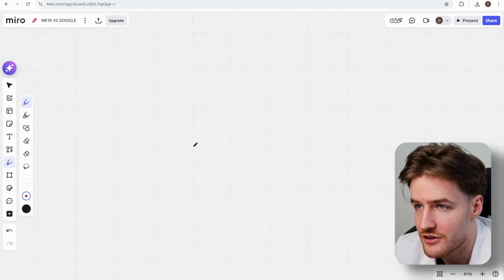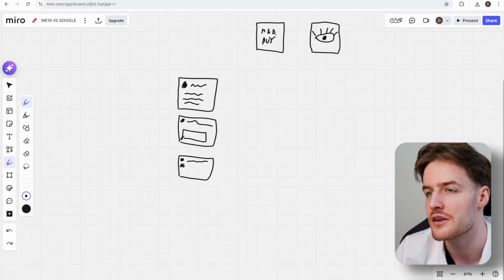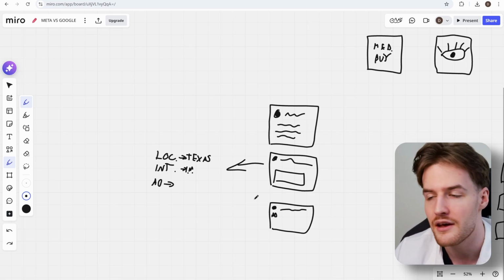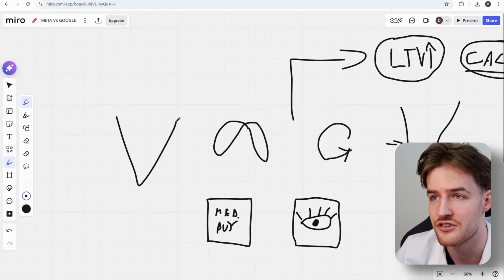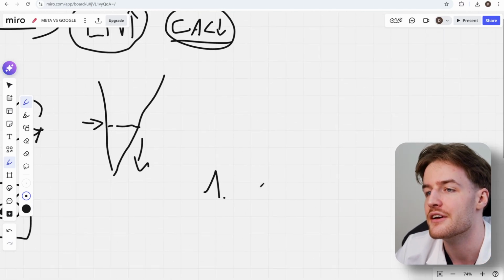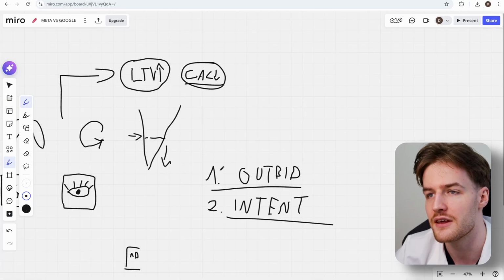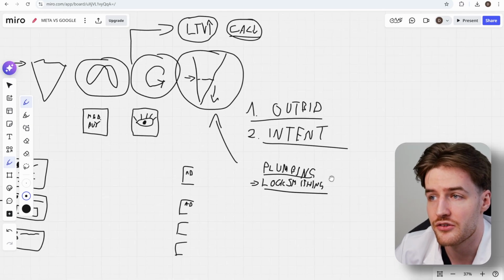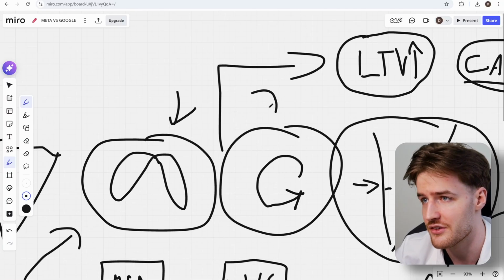"Should I Run Meta or Google Ads For My Clients?"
00:00 - The age old question
00:41 - The two variables
05:06 - When to go Google
08:53 - Bonus Mozi-ism